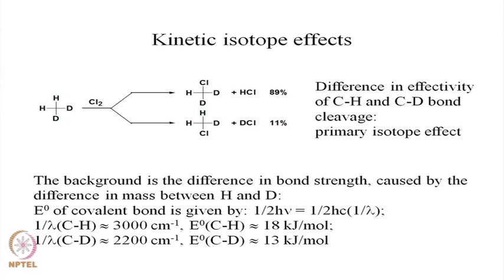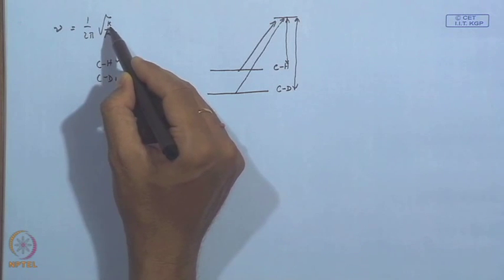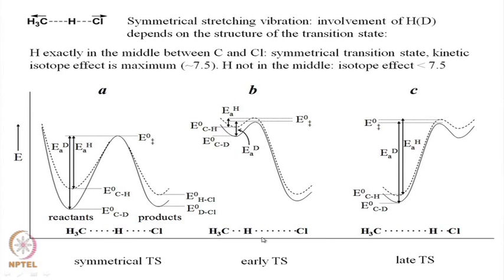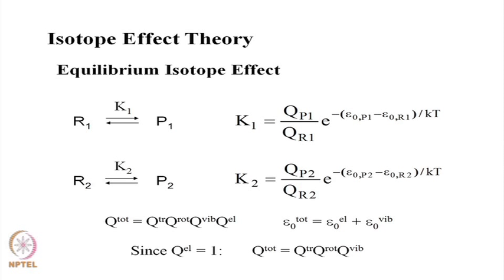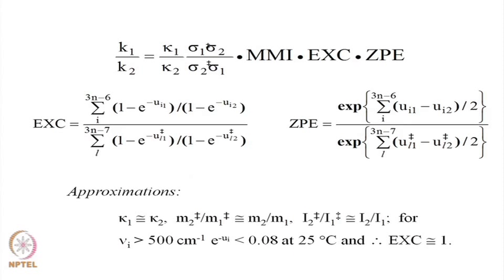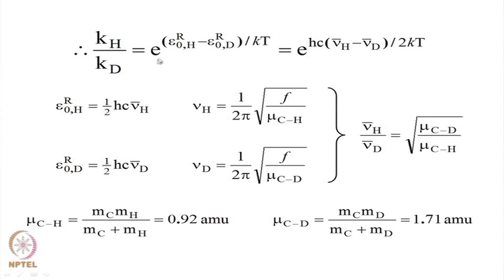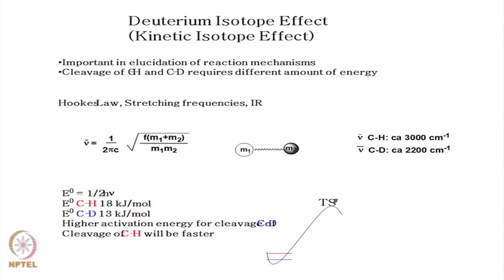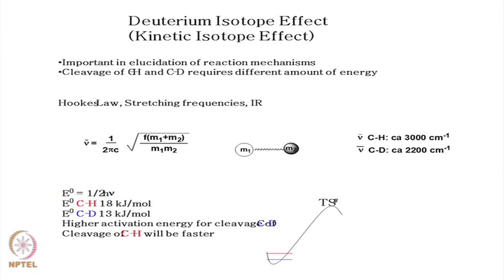Mod-01 Lec-20 Kinetic Isotope Effects